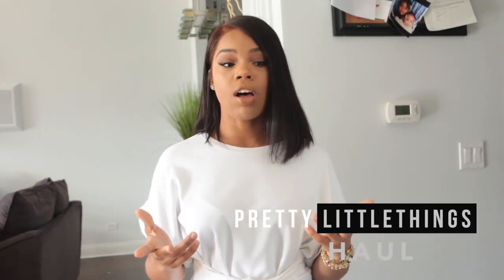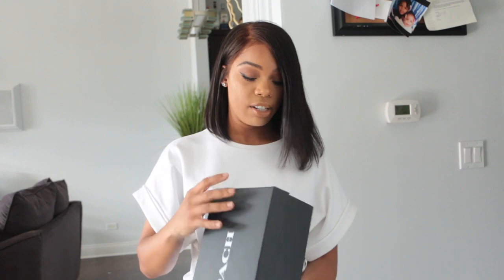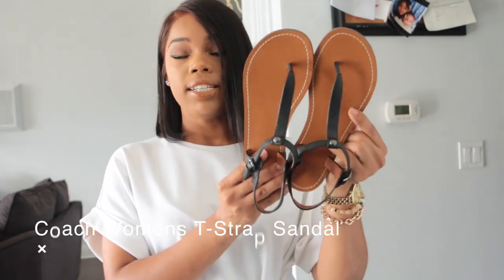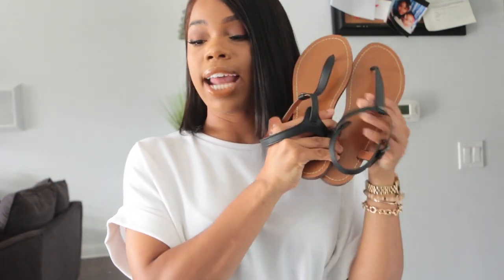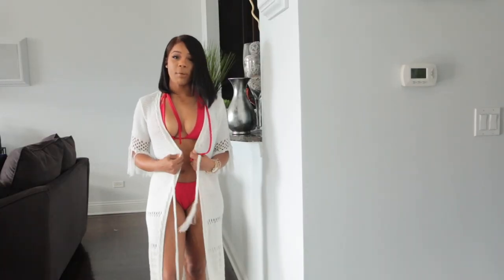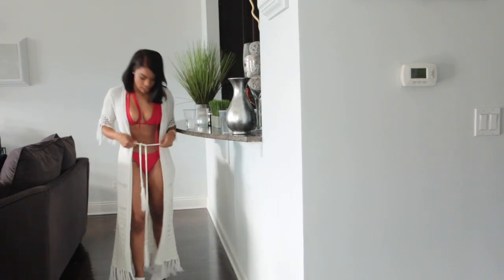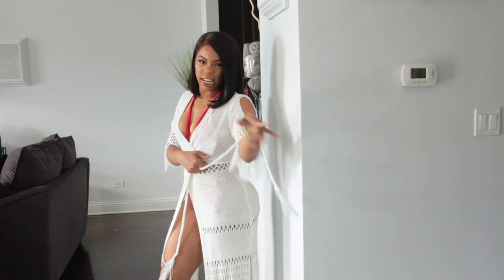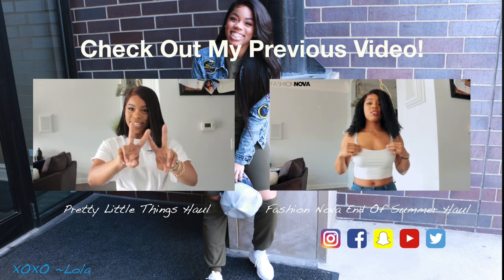Pretty Little Thing Sample Haul and Review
Hey Everyone!

Today I have a Pretty Little Thing Haul and Review for you all. I've also coupled this with items that I have been enjoying this summer as well as transitional pieces for the fall. I hope you all enjoy this video and are also okay with the fact that my friend never provided me with a picture of her jumpsuit. Go figure, but I will include the link below if I can find it. Nonetheless, I will talk to you all in my next video.

TTYL,
~Lola

👻: Lola_mccall